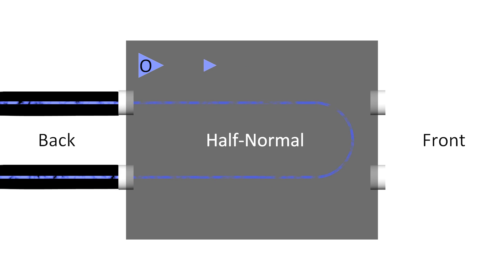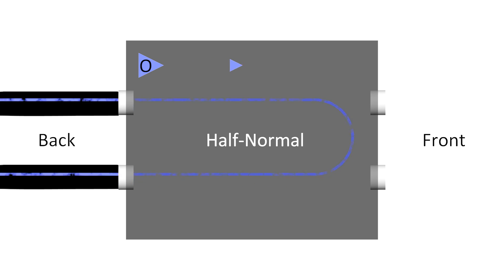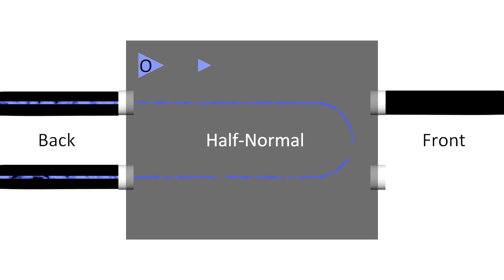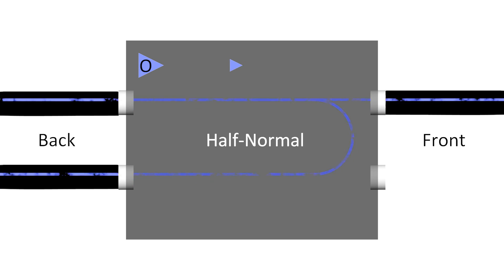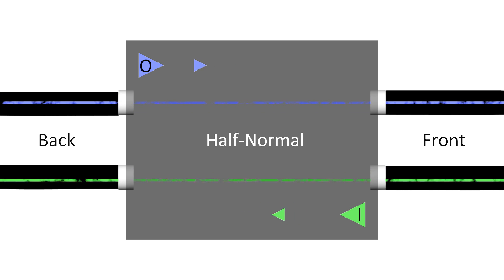Half Normal Patchbay Setup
A half-normal patchbay configuration is commonly used with analog line level signals. The signal from the source device, at the top jack, flows through to the jack directly below, to a destination device, via the “half-normal” signal route. This type of normaling differs from a full-normal in that the signal switches off, breaking the normal when patching into the bottom jack only.

This configuration also allows the engineer to create a second signal route, while maintaining the half-normal signal route - In effect, a Y cable. An identical signal is created when patching into the top jack, thus not breaking the normal. The top jack can also be used as a monitor jack, allowing quick checks of the signal without breaking the normal.

Breaking the normal by inserting a patchcord into the bottom jack creates no connection between the vertical pairs of jacks. This “broken normal” state is maintained as long as there is a patchcord in the bottom jack. The signal can then be re-routed, as required, in the signal chain.